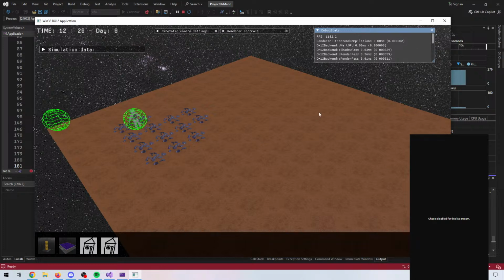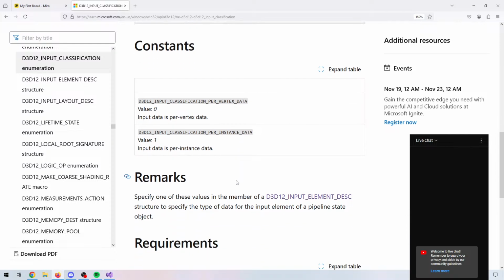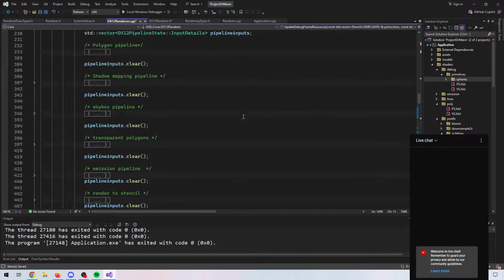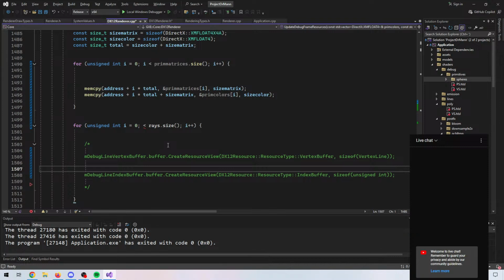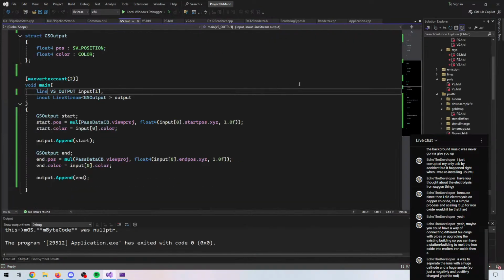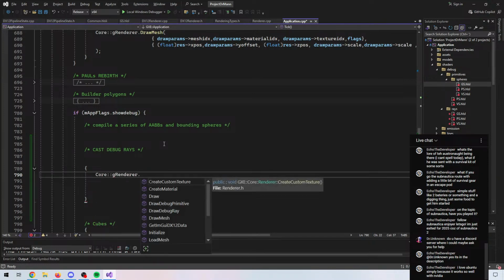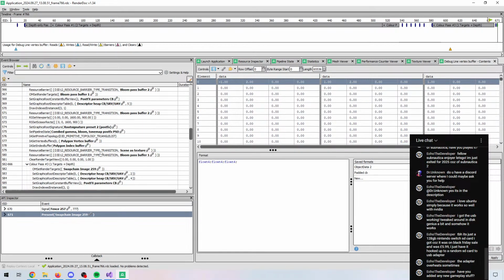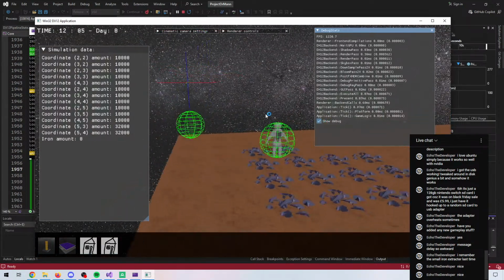Programming a 3D game C++ / Directx12 from scratch - Short stream: More engine work (Episode 28)